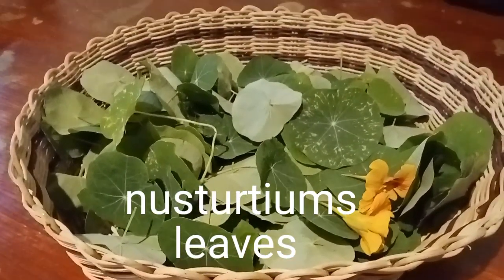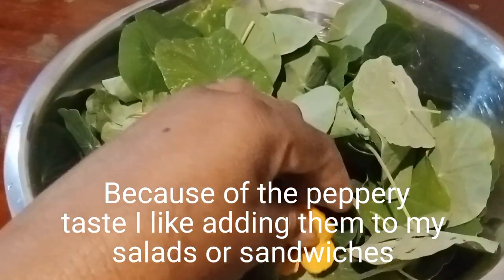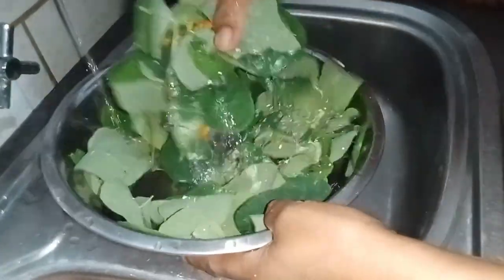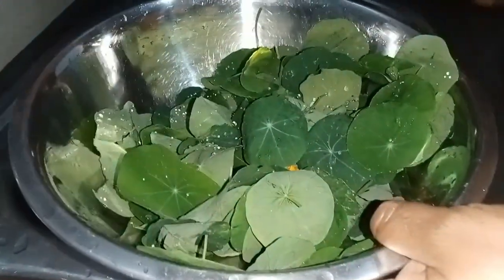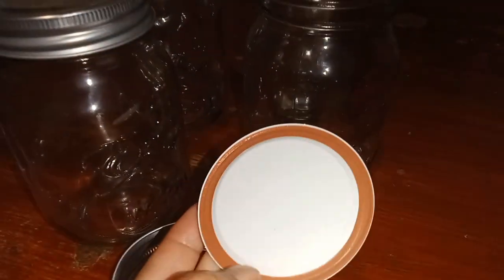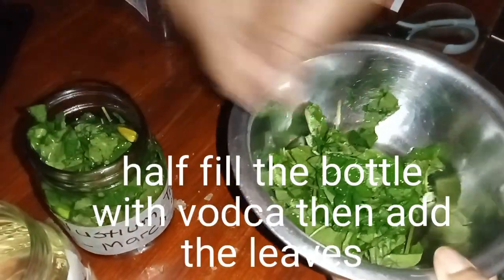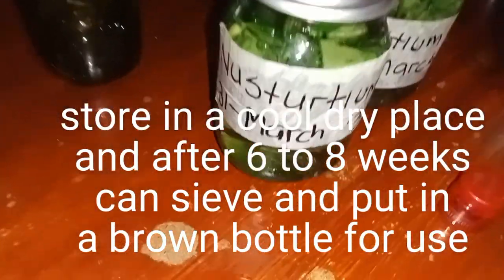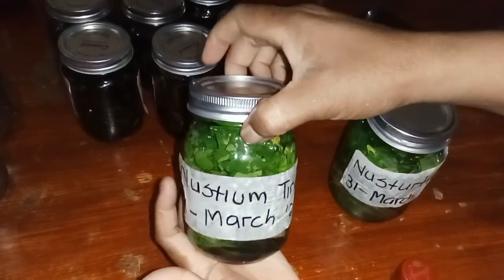ARE NUSTURTIUMS MEDICINAL?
health benefits